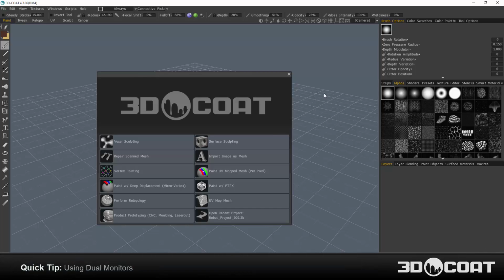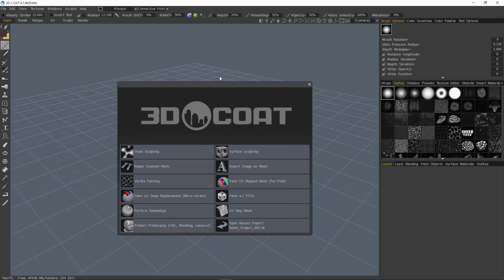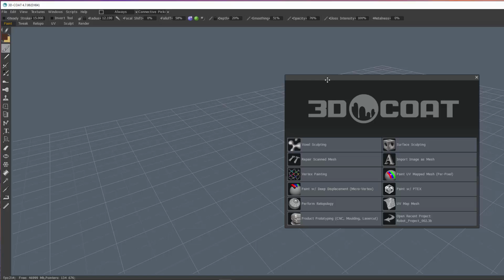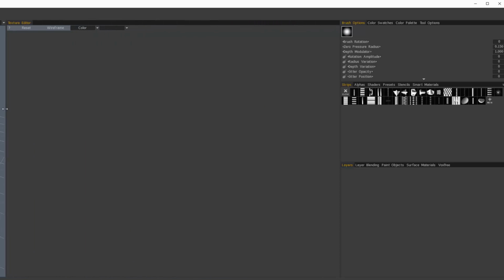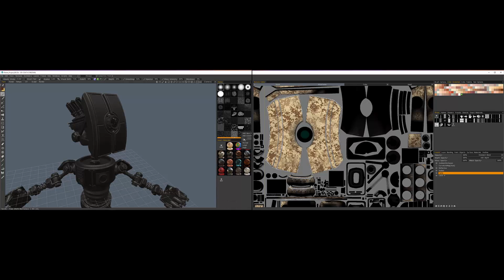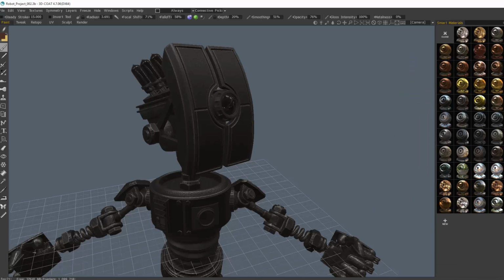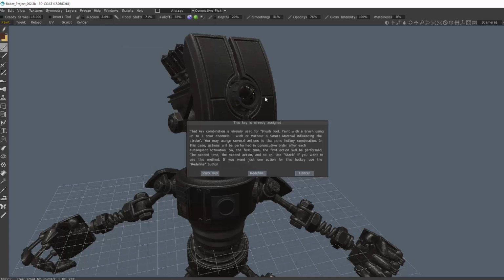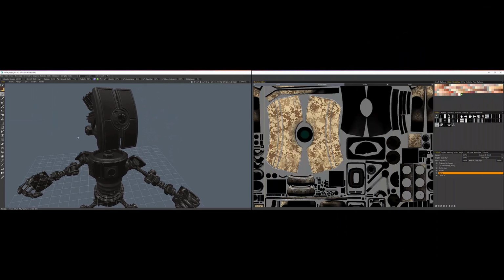Quick Tip: Using 3DCoat across Dual Monitors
This video is a brief demonstration of the ability to stretch 3D Coat's UI across 2 monitors, as a similar alternative to explicit dual-monitor support, which is not currently available because it is an extremely complex task (according to the chief developer).